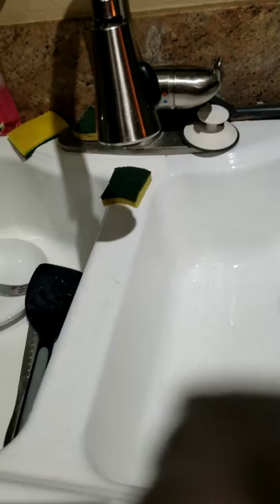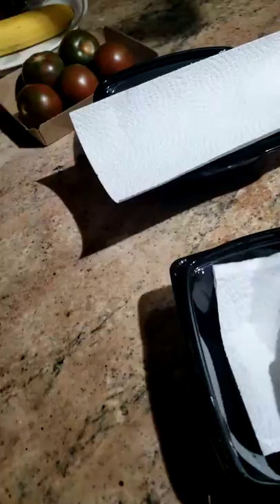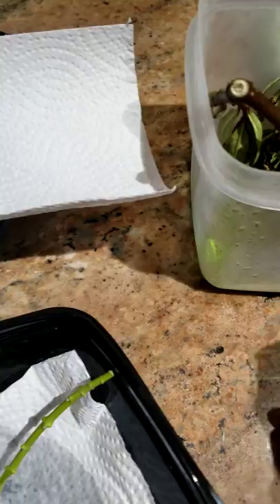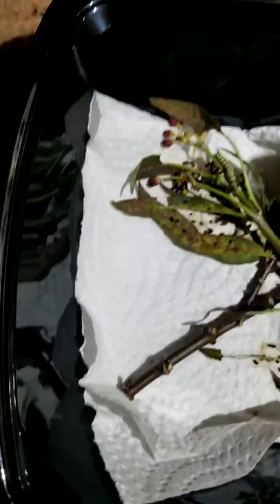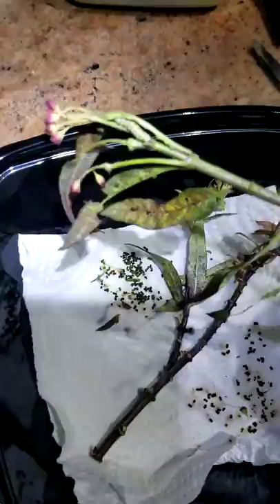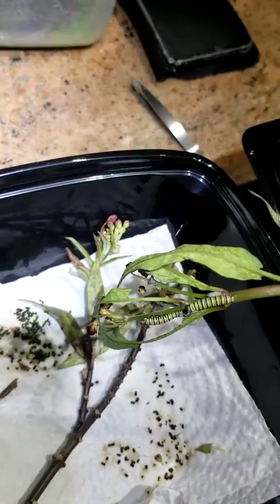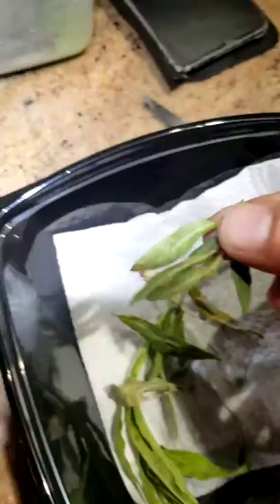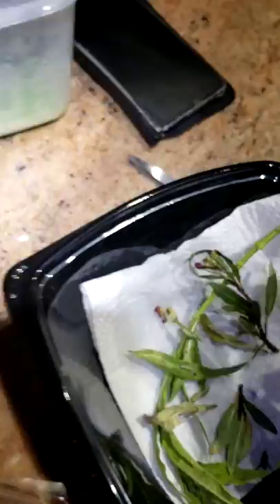Caterpillar container transfer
The daily procedure in feeding and cleaning for your pet caterpillar